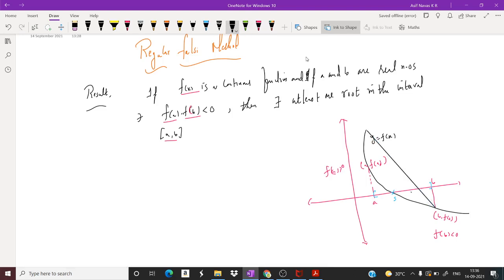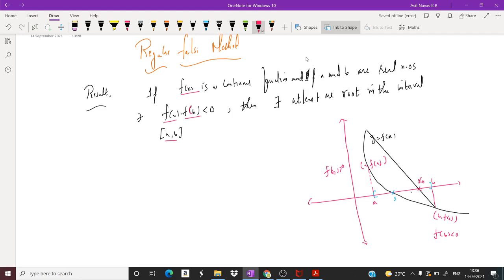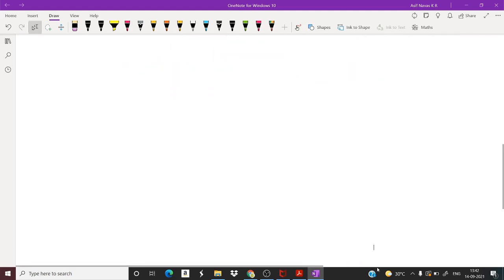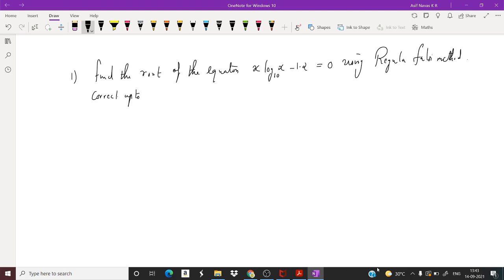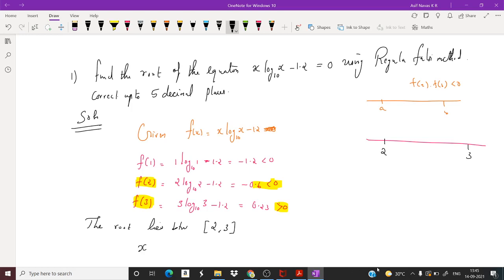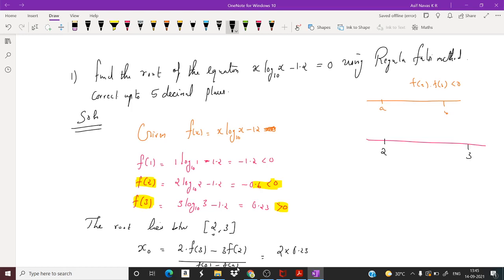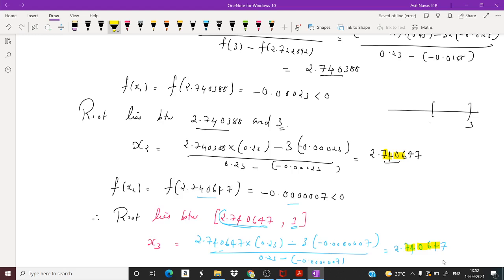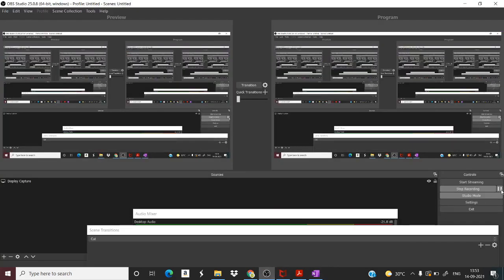REGULAR FALSI METHOD